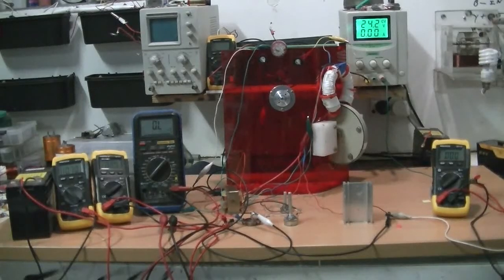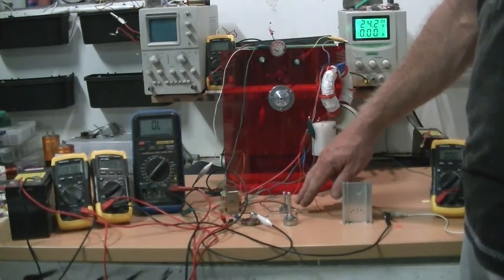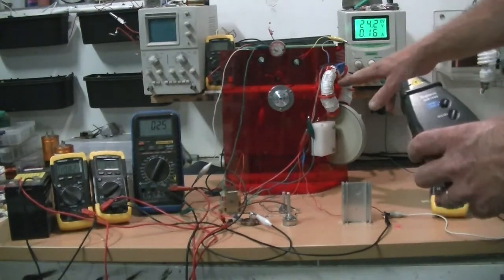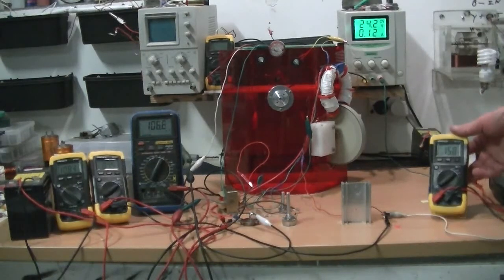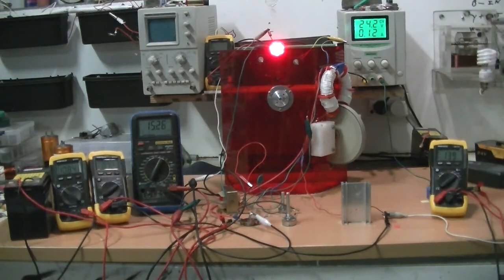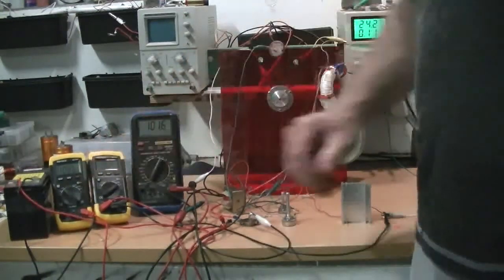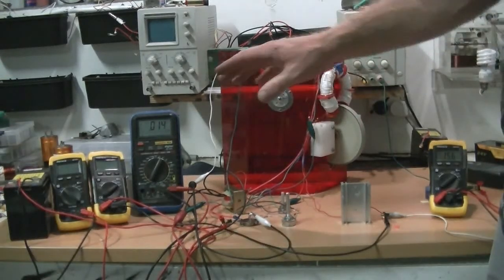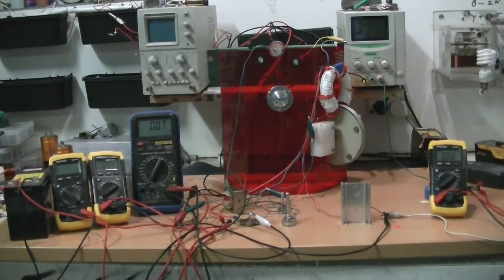lens law smashed.flv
this vidio is proof that lens law can be broken.Not only dose the rotor speed up when a load is applied ,the amp draw on the prime mover also drops.With the drive and trigger coils wound in a diferent way ,this could double in output and further reduce prime mover current draw.